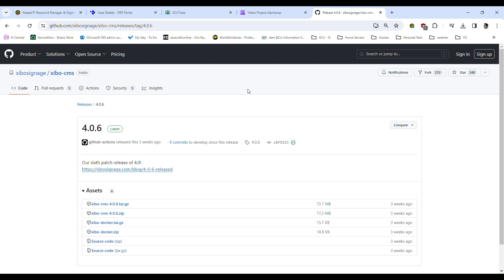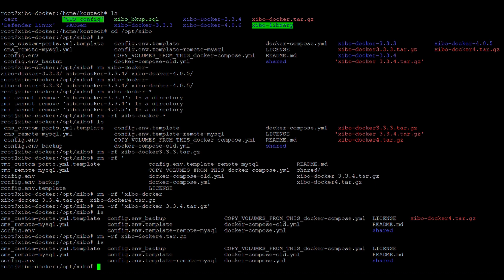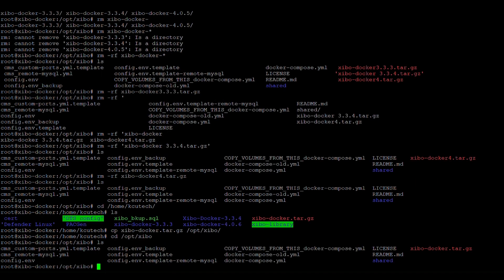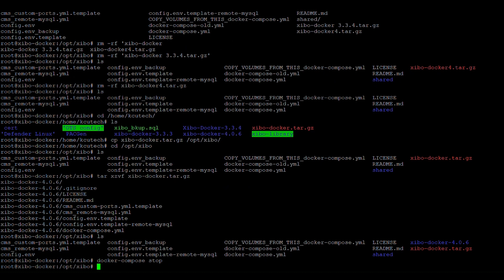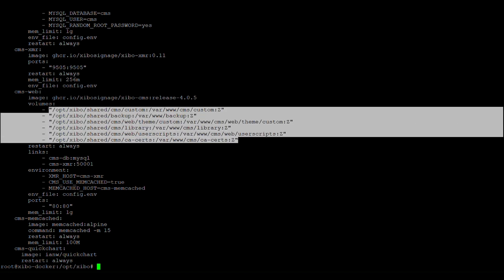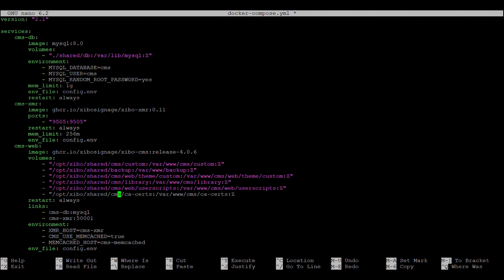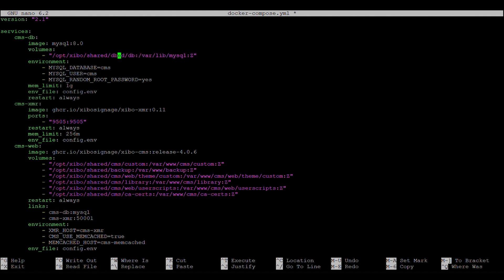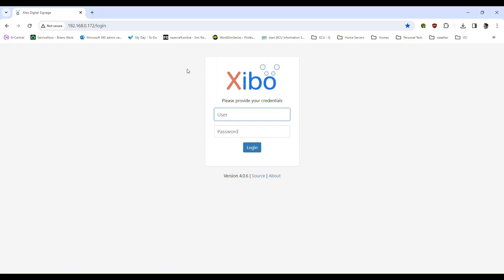Upgrading Xibo Signage Docker Image Tutorial | Xibo Docker Release | Step-by-Step Guide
Ready to take your Xibo Signage to the next level? In this step-by-step tutorial, we'll guide you through the process of upgrading the Xibo Signage Docker Image using the latest release from their GitHub repository.

🔧 Whether you're a digital signage pro or just getting started, this tutorial is designed to make the upgrade process seamless. Follow along as we walk you through each essential step, ensuring your Xibo Signage system stays up-to-date with the latest features and improvements.

📌 Key Steps Covered:

Accessing the Xibo Signage GitHub Repository
Locating the Latest Docker Release
Downloading the Docker Image
Running the Upgrade Command
Verifying the Successful Upgrade

Xibo Signage, Docker Image Upgrade, Xibo Docker Release, Digital Signage, GitHub Repository, Upgrade Tutorial, Latest Features, Step-by-Step Guide, Xibo Signage System, Configuration Backup, Seamless Upgrade.

👍 Don't miss out on the latest enhancements – upgrade your Xibo Signage Docker Image today and stay ahead in the world of digital signage! Let's keep those digital displays cutting-edge! 🌐✨